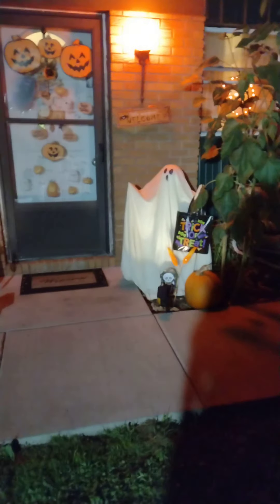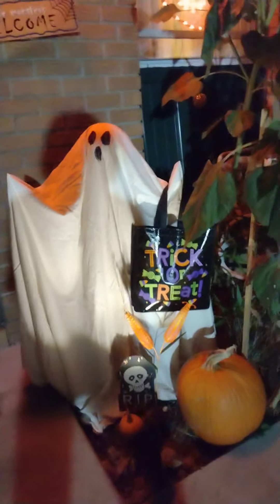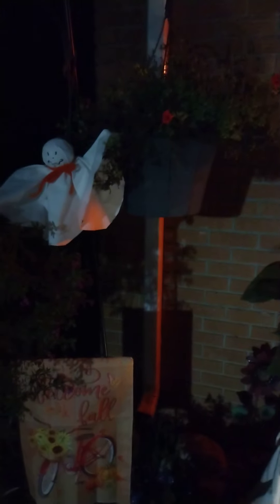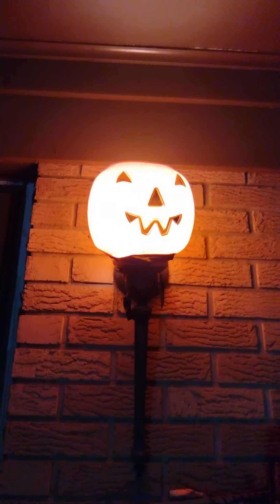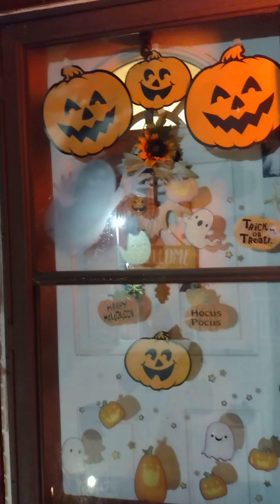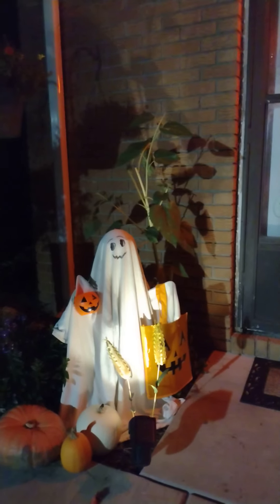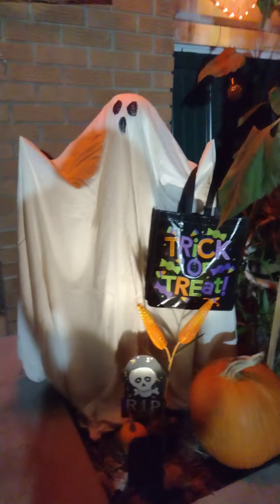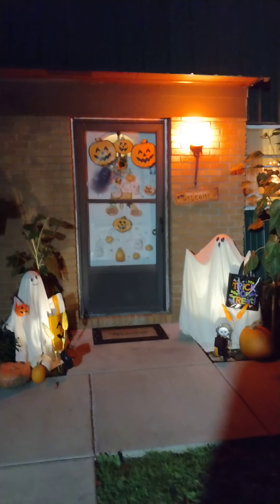Garden Ghosts DIY ADORABLE 🎃🎃